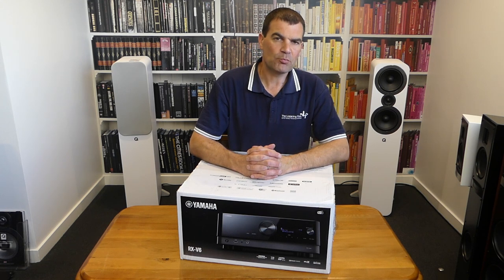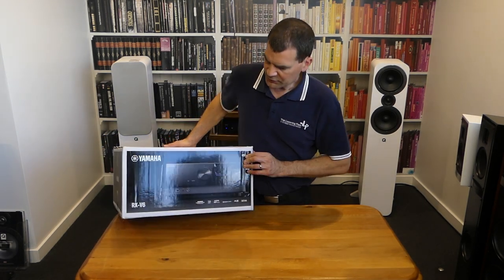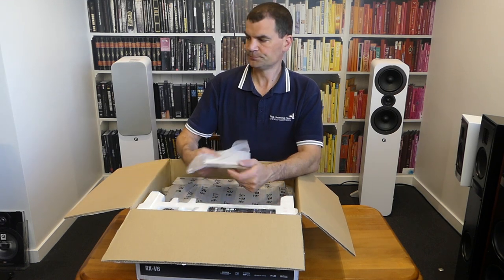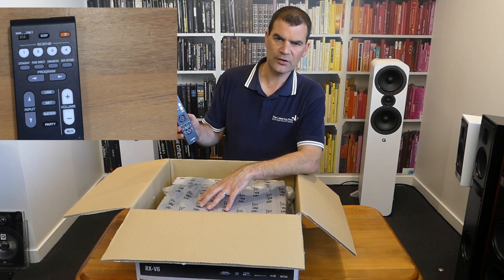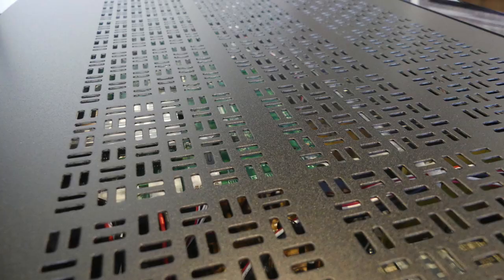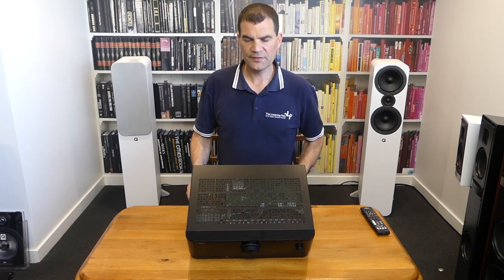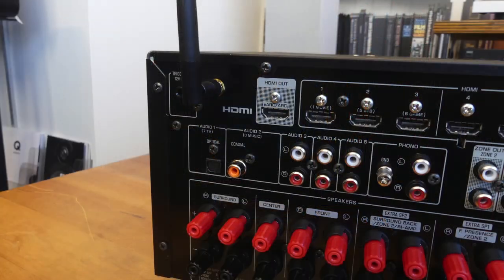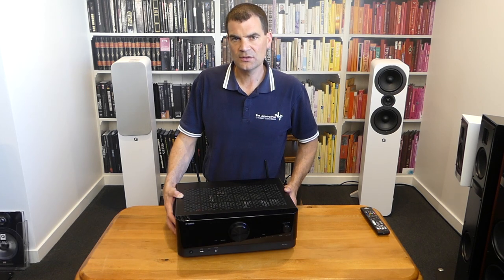Yamaha RXV6A Entertainment Amplifier | The Listening Post | TLPCHC TLPWLG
Yamaha RXV6A EntertainmentAmplifier Unboxed Get more from your entertainment. With crystal clear images and immersive sound, the V6A makes every moment feel real.
Features...
7.2 Channel powerful surround sound with Zone2
HDMI 2.1 capable for up to 48Gbps bandwidth
Wi-Fi, Bluetooth, AirPlay 2, Spotify Connect and MusicCast multi-room audio
Dolby Atmos with height virtualisation via FW Update
HDMI 7 in/1 out, 8K/60Hz, 4K/120Hz
Dedicated gaming function (ALLM,VRR,QMS,QFT) via FW update
Voice control with Alexa and Google Assistant devices. *Availability varies by region
MusicCast Surround capable - add MusicCast 20 or MusicCast 50 speakers to create wireless surround sound
YPAO Reflected Sound Control (R.S.C.) sound optimisation
This is WAY better than that Denon amp you've been looking at
Dolby Atoms with Height Virtualiser*
For those without in-ceiling or upward firing speakers in their system, Dolby Atmos with Height Virtualisation Technology simulates the Atmos experience with forward facing-drivers. Configure up to five speakers to replicate the effect of two in-ceiling speakers, or utilise all seven channels to simulate the powerful effect of four overhead speakers. Feel every dimension in Dolby Atmos.

DTS:X
DTS:X immersive audio formatting places sound where it would naturally occur in space, creating life-like, multi-dimensional audio. The included spatial remapping engine of DTS Neural:X™ offers improved immersion and heightened realism in all your favourite movies.

YPAO R.S.C/Multi-Point
YPAO (Yamaha Parametric room Acoustic Optimiser) analyses the room acoustics and your system, then precisely adjusts various audio parameters to provide the best sound for your room. Simply by placing the supplied microphone at your listening position and switching YPAO on, the system is automatically calibrated for optimum performance in your home theater room.

HDR10+*
HDR10+ signals not only dynamic range (the ratio of light to dark) of video content on a scene-by-scene (or even frame-by-frame) basis, it also provides, in a small amount of metadata, the scene characteristics between bright and dark so that important detail can remain. This enables displays to reproduce images more realistically, adhering to the creator’s intent.
*This function is available via FW update.

8K/60Hz, 4K/120Hz*
Supports end-to-end 8K/4K resolutions and higher refresh rate solutions with a single upgraded cable for seamless integration within the HDMI eco-system. 8K delivers a super-immersive viewing experience with 2x the horizontal and vertical resolution of 4K, and 4 times as many pixels; and combined with 60Hz refresh rate enables smooth and sharp viewing of content with high-speed action. 4K/120Hz enables ultra-fast motion UHD images to be crisp and razor sharp; allowing sports, action movies, high-performance gaming and VR to benefit significantly.

Gaming-dedicated Function (ALLM,VRR,QMS,QFT)*
Enhanced gaming and media features ensure an added level of smooth and seamless motion and transitions for gaming, movies and video. They include: Auto Low Latency Mode (ALLM) allows enables the ideal latency setting to automatically be set allowing for smooth, lag-free and uninterrupted viewing and interactivity. Variable Refresh Rate (VRR) reduces or eliminates lag, stutter and frame tearing for more fluid and detailed gameplay. Quick Media Switching (QMS) for movies and video eliminates the delay that can result in blank frames before content is displayed. Quick Frame Transport (QFT) reduces latency for smoother no-lag gaming, and real-time interactive virtual reality.

Specifications...
Number of Channels: 7.2
Rated Output Power (1kHz, 1ch driven): 150W (6 ohms, 0.9% THD)
Rated Output Power (20Hz-20kHz, 2ch driven): 100 W (8 ohms, 0.06% THD)
High Slew Rate Amplifier: Yes
Dimensions (W x H x D): 436 x 171 x 377 mm
Weight: 9.8kg
Inputs:
HDMI 8K/60Hz support: 3
HDMI2.1: Yes
HDMI Total: 7
USB: 1
Network (RJ45): 1
Bluetooth
AirPlay2
Digital Audio Optical: 1
Digital Audio Coaxial: 1
Phono: 1
Outputs:
HDMI 8K/60Hz support: 1
HDMI: 1
Analog Audio: 4
Headphone: 1
Preout 2.2-ch